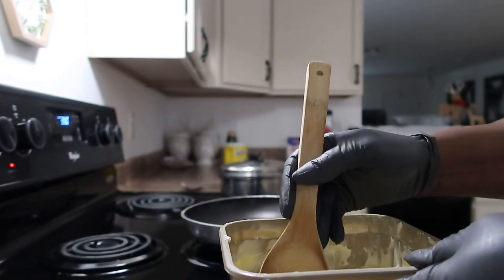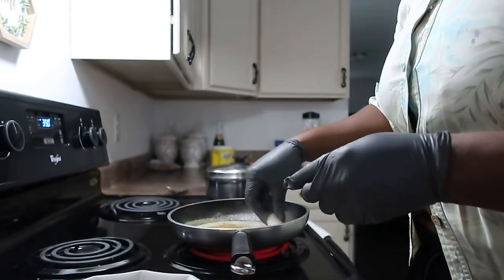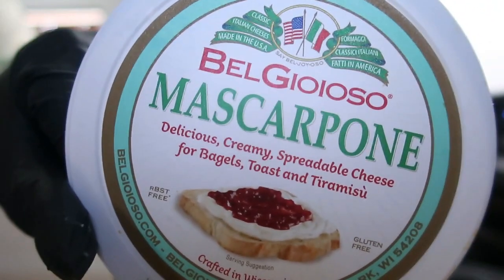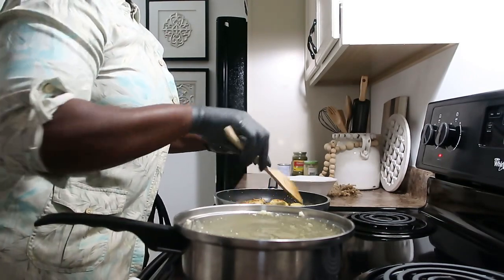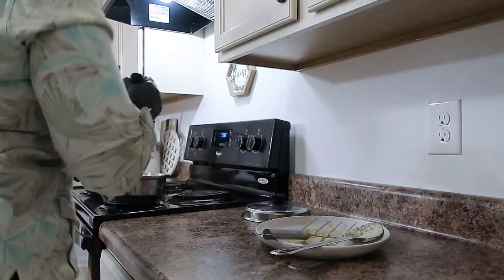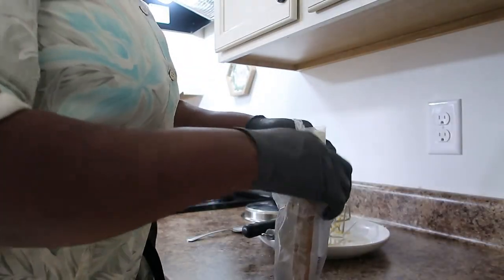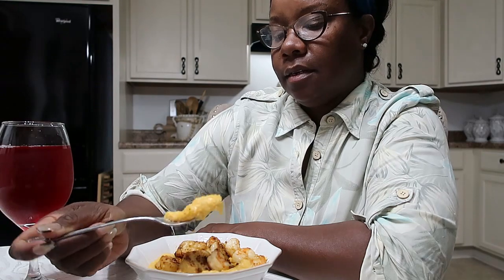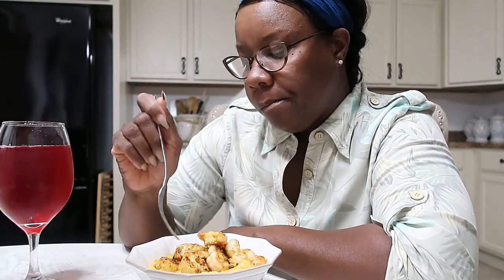SHRIMP AND SCALLOP SWEET POTATO GRITS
cookwithme Shrimp and Scallop Sweet Potato Grits
I really enjoyed making this dish. This was definitely a comfort food dish but, a meal in a bowl for me! The grits where very creamy and tasty! This was so delicious! I hope that you will find this interestingly enough to try it!